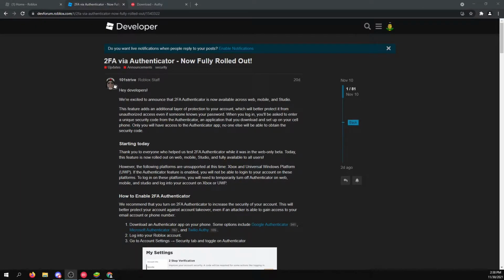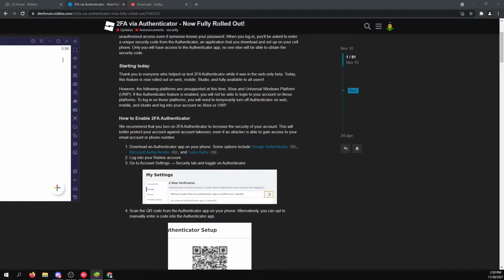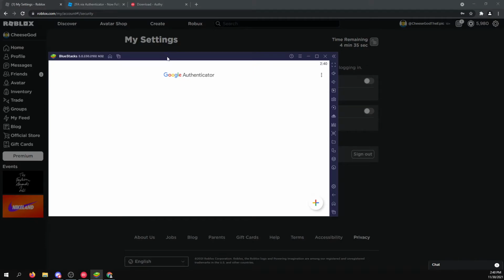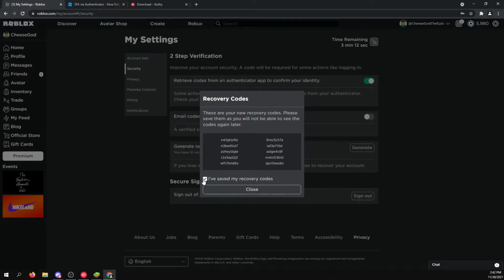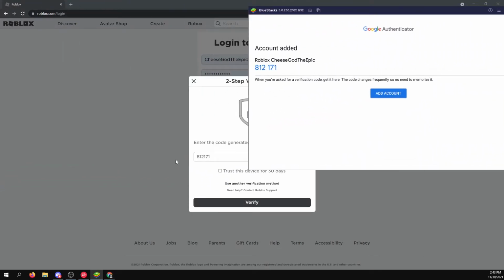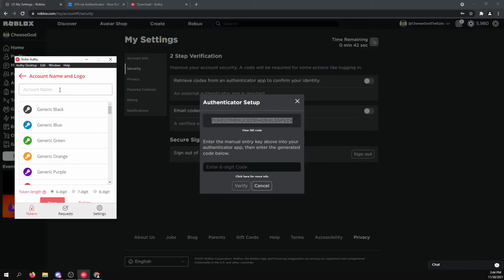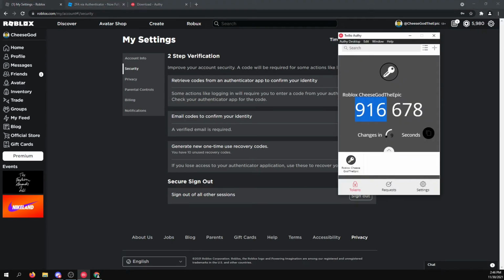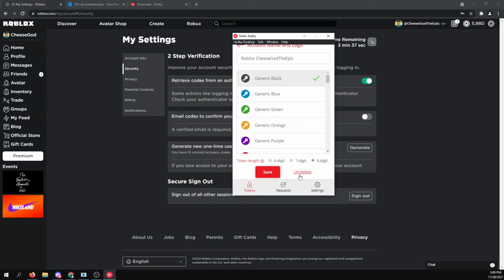How to Use a 2-Factor Authentication App to Sign Into Roblox (Google Authenticator, Authy)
In this video, I explain how to set up 2-Factor Authentication for your Roblox account. This is by far the best way to keep your account secure, so I'd recommend it for any account. You technically don't even need a smartphone.

(If one of these links doesn't work, visit the "About" section of my channel:

ROBLOX is a website for gamers and game developers to have fun! Developers can use Roblox Studio to create their own games and start earning real-life money for free, either as a hobby or a full-time job! Cheese God is trying to help others learn how to make a living off of Roblox scripting. Watch Cheese God's Roblox Studio lessons to learn how to become one of the new Roblox Developers!

If you're interested in learning to script or you are learning to script and these videos are helping you, please consider liking the video and subscribing to the channel to support future videos!